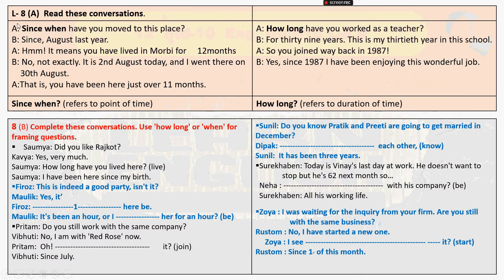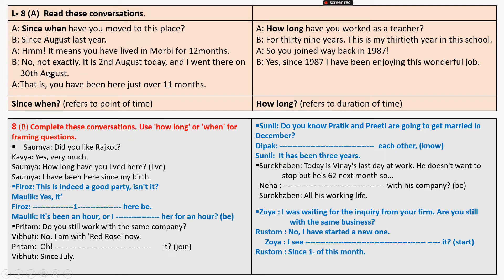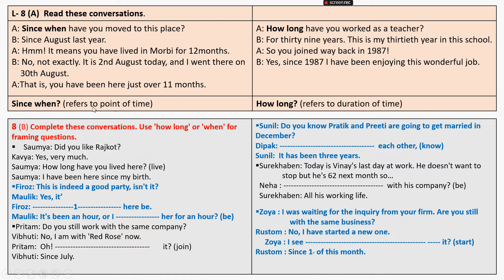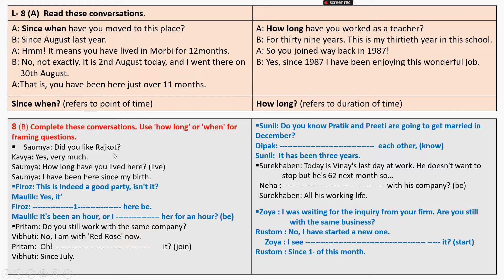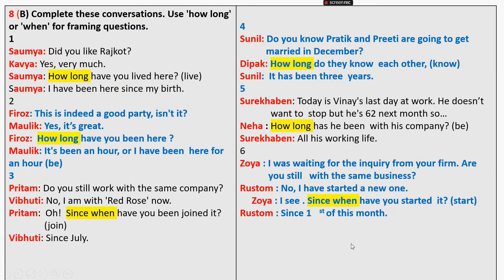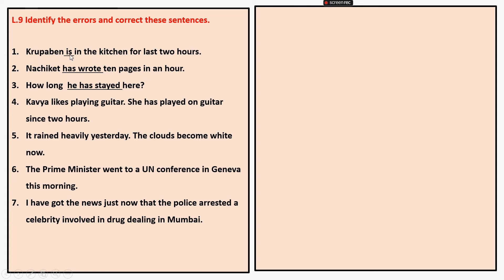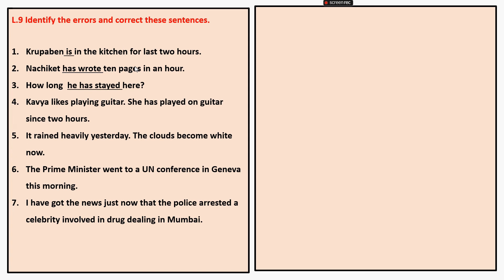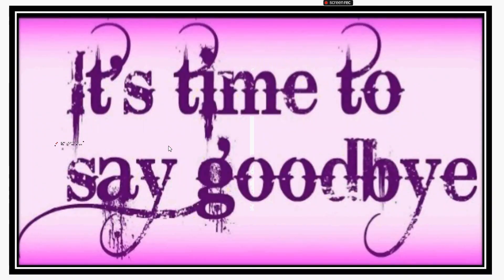12 Std 10, Eng U 10, L 8,9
The viewers  practice formation of questions - Since when ... ?    and  How far ... ?